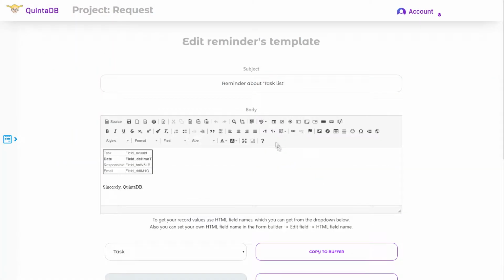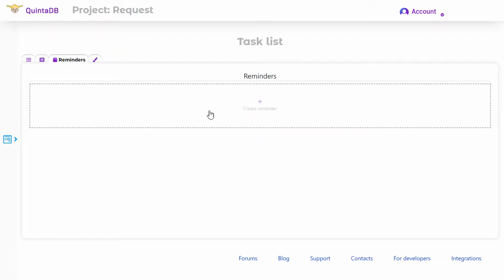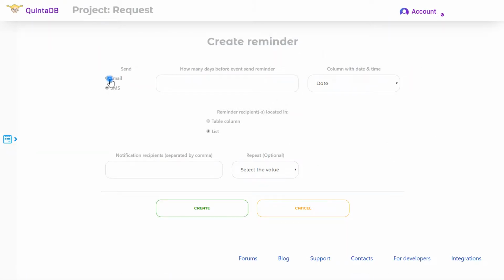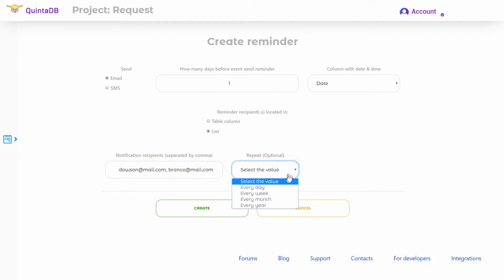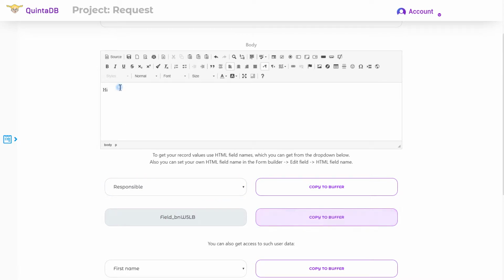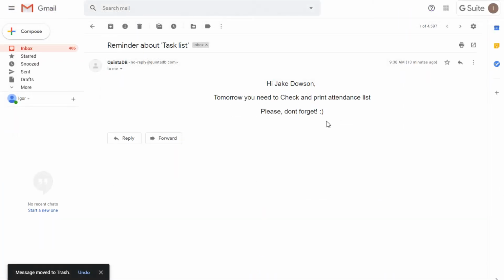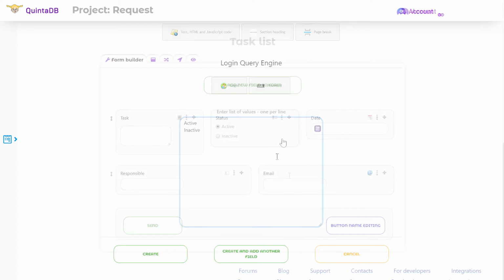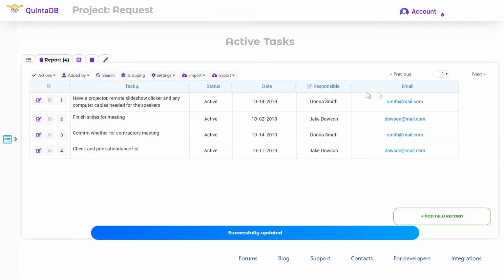E-mail & SMS Reminders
You can receive emails or SMS from QuintaDB which will remind you about some records, which has date column. If you have database with "Date" or "Date and Time" column you may want to be notified once this date will come. In this case reminders will help you.